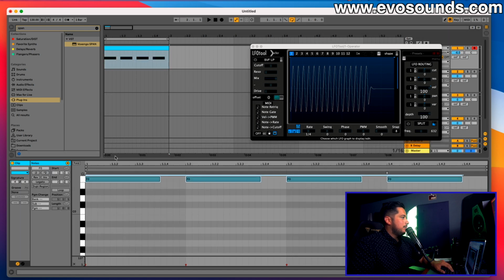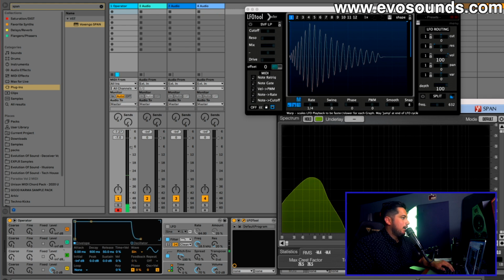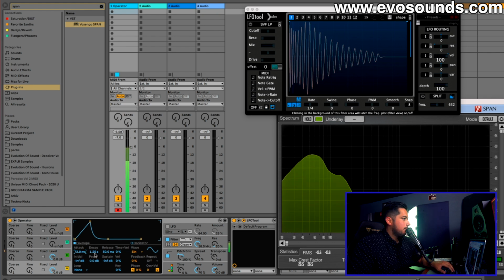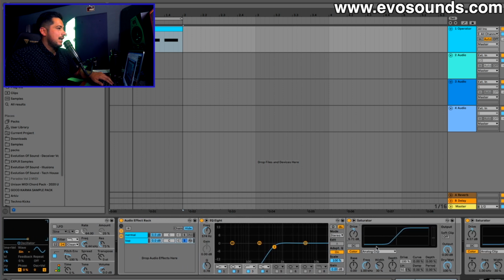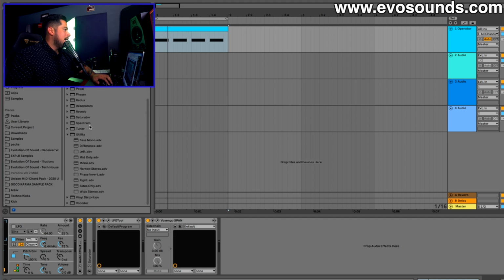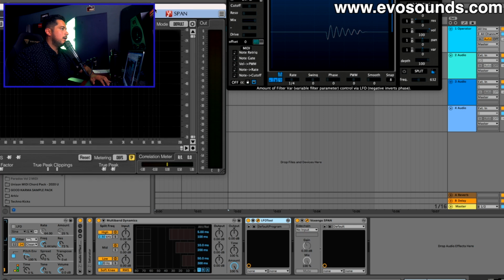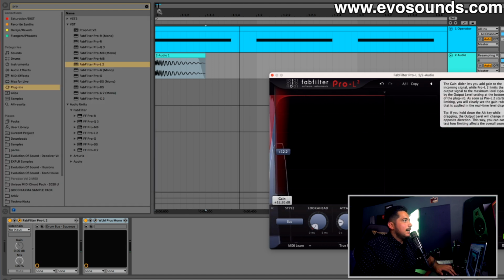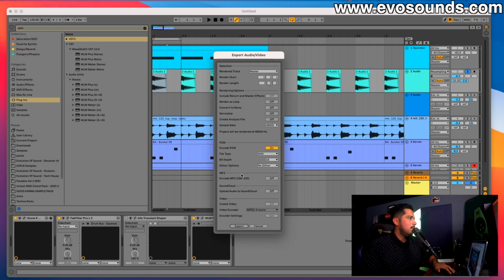Making My First Modern Techno Kick In Ableton Operator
In this video, I attempt at making my first Massive Techno Kick utilizing OPERATOR. I'm usually making Kicks for my sample packs in Serum by using 2 instances to create the CLICK of the kick and the Body of the kick. So using Operator For Kicks is a first for me. I believe I end up with a good result that sounds decent with some Techno sounds revolved around it. While this is a video of me executing a Kick in Ableton Operator for the first time I also talk a bit about my process in creating Kicks for packs you guys have used to make music. I hope this helps any aspiring Sound Design or producer in creating their own Techno KICK!

TIMESTAMPS
00:00 Intro
00:41 Paradox Soundset
00:50 2 Tools For Visual Aids
01:09 Theory Of Kick Drums
01:57 Pitch Envelope
03:17 Algorithms For Body/Kick
04:09 Make Room For Transient
05:17 Transient FM
06:05 Filter
07:10 Saturation
09:12 Accentuation Top Click
12:01 Multiband Compression
14:31 EQ Kick
15:30 Resampling Kick
16:08 Final Processing
18:00 Testing Kick Out
19:20 OUTRO